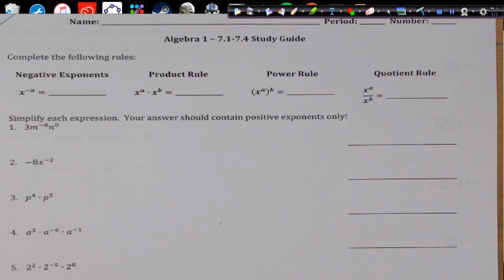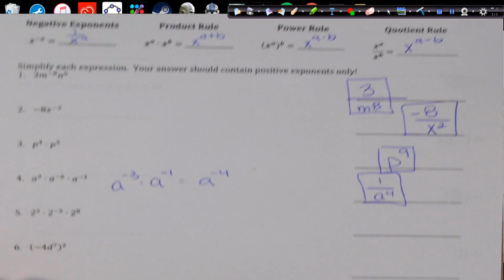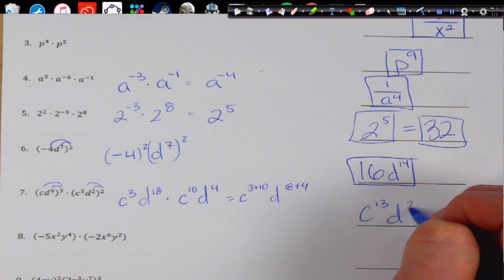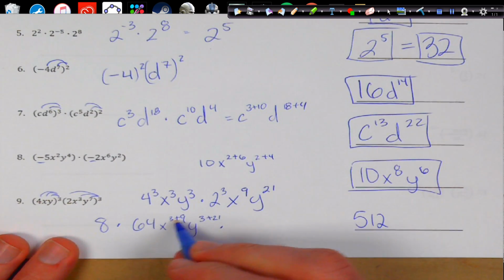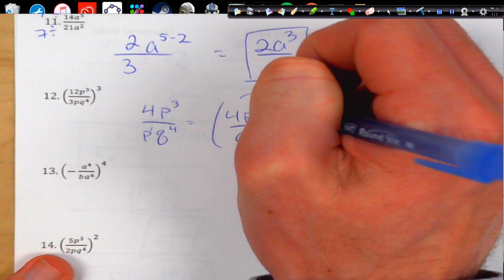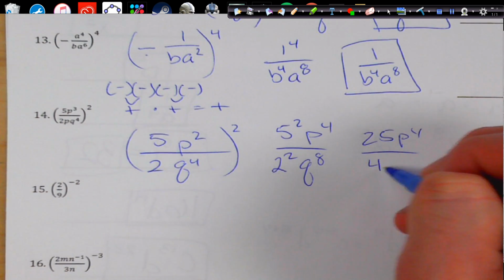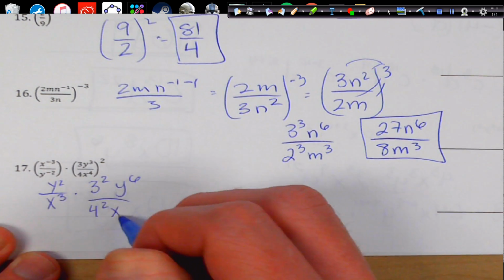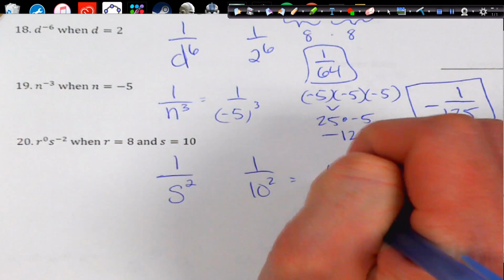Ch 7.1 -7.4 Study Guide Algebra 1